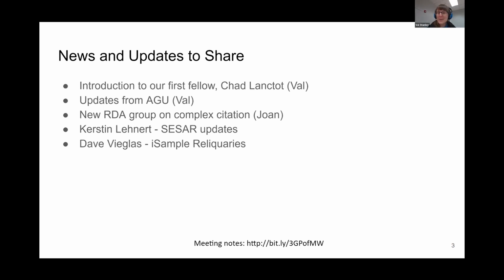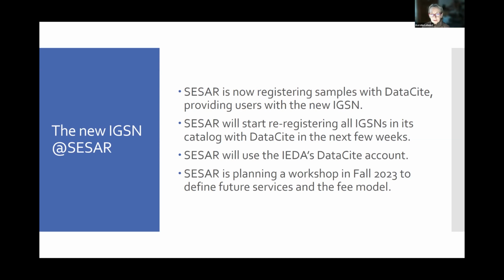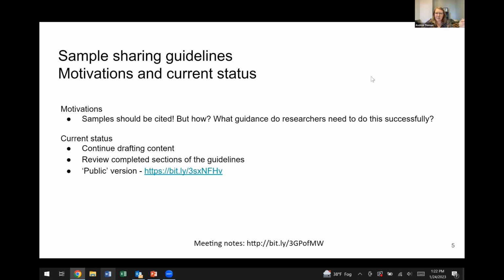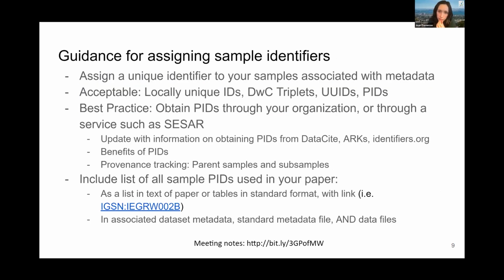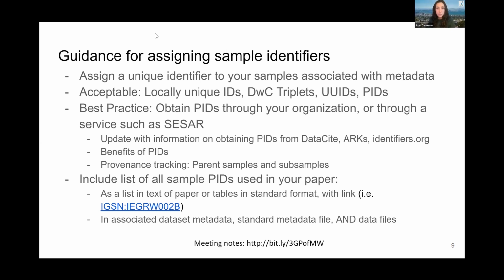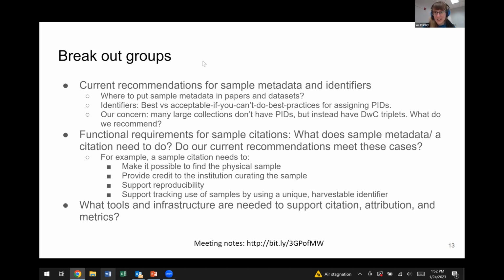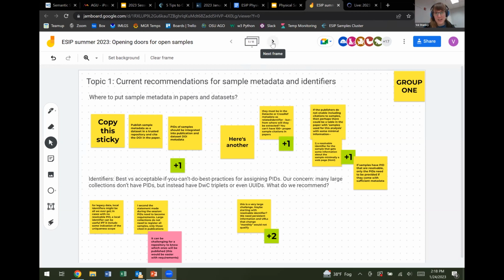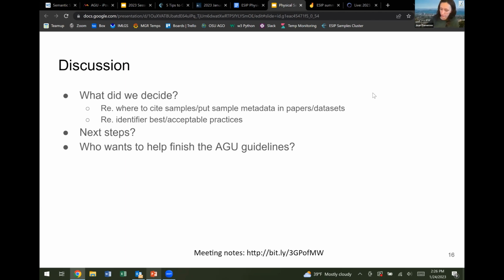Opening doors for open samples: Developing templates for sample and specimen citation, linking, &...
Recording of session held at January ESIP Meeting held virtually, Jan. 23-27, 2023.